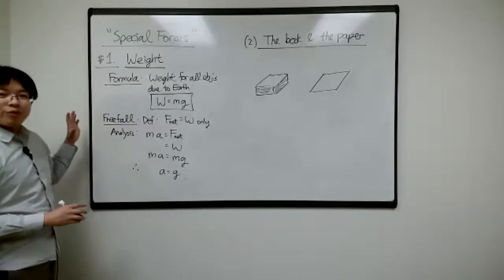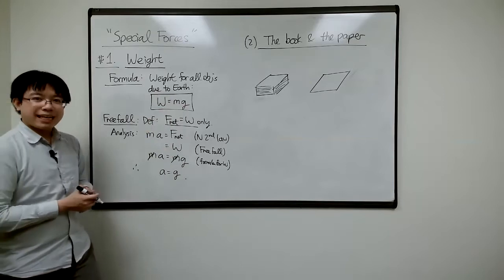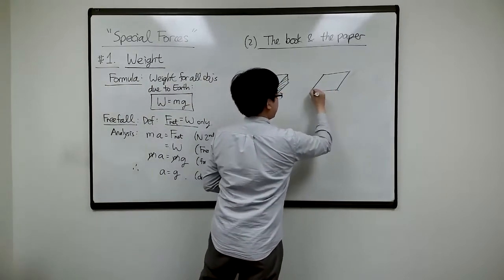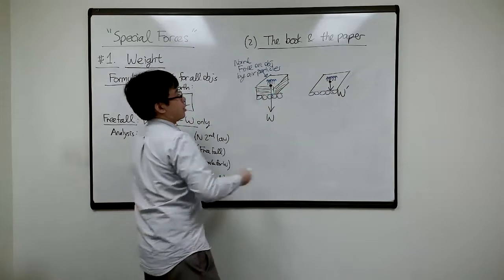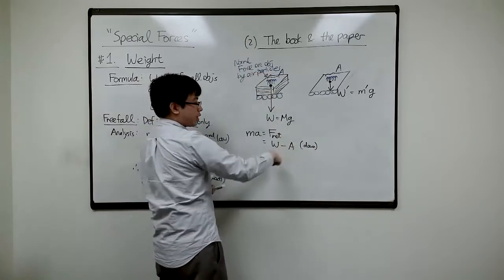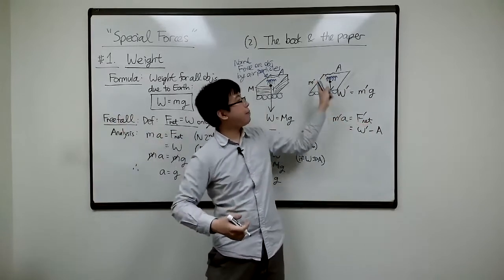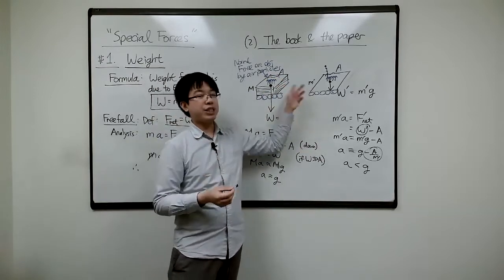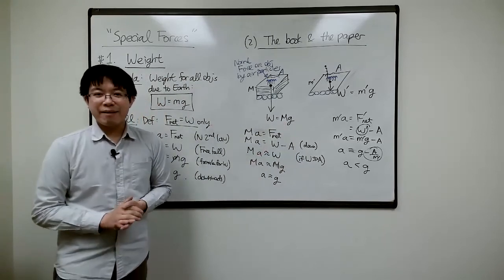P3A L5C. Weight – Free-Fall vs. Air Resistance